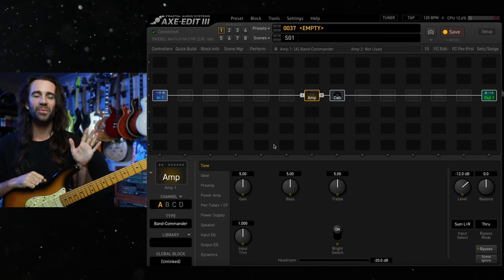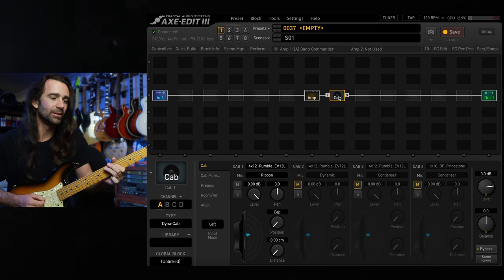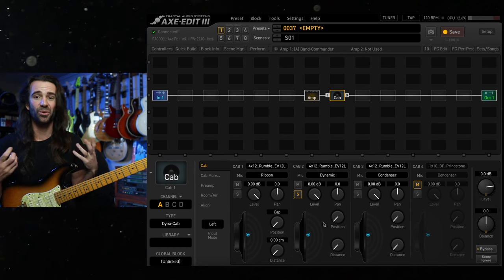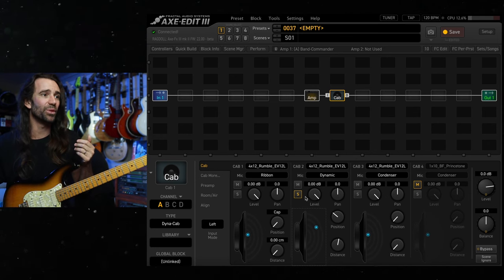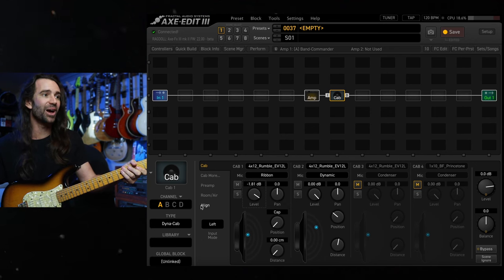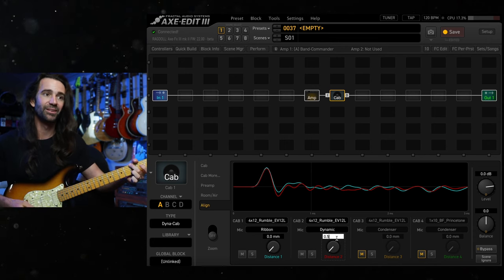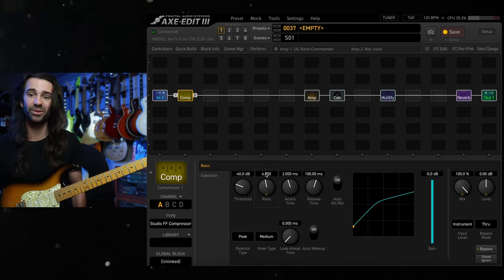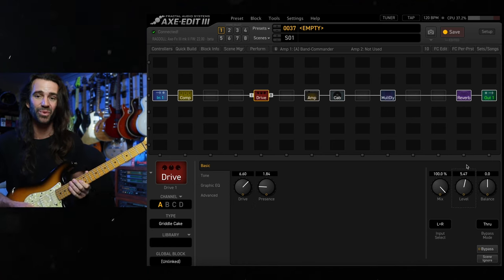My Favourite CLEAN DynaCab - 5 Minute Tones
Feeling social?

00:00 - Hello
00:42 - Ribbon
01:43 - Dynamic
02:22 - Blend
03:07 - Alignment
04:06 - Grease
04:43 - Hot Cake
05:25 - Conclusion